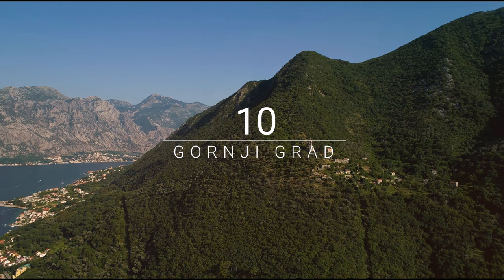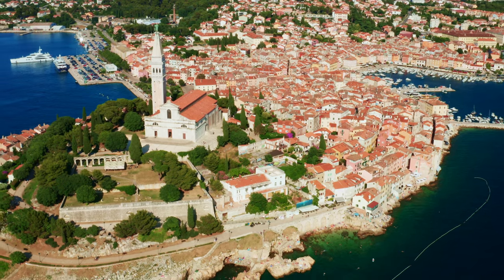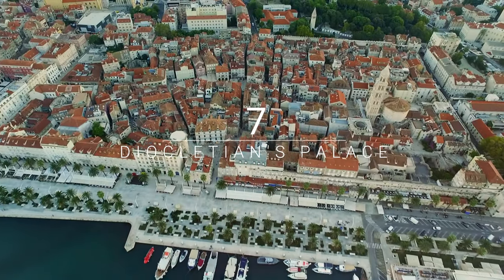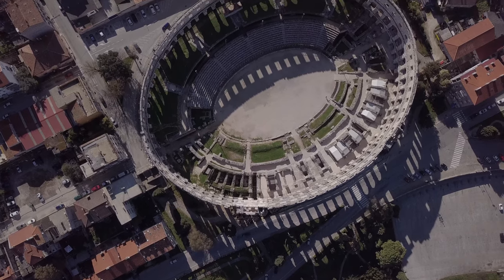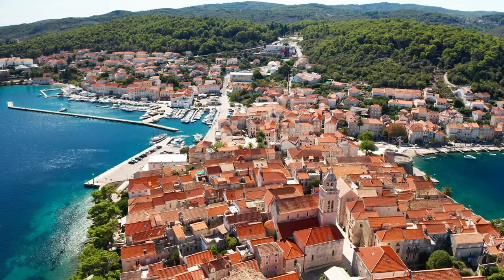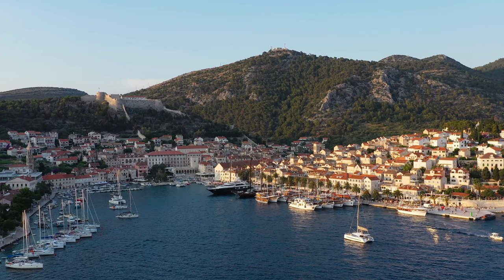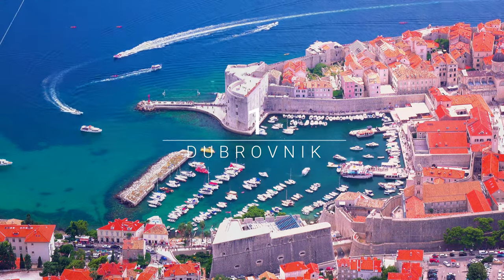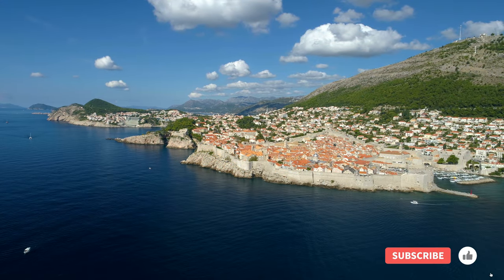10 Highly-Rated Tourist Attractions in Croatia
10 Top Tourist Attractions in Croatia:
With its rocky, indented shore and more than a thousand islands, Croatia boasts one of the most beautiful stretches of coastline that Europe has to offer. In addition, many of Croatia’s coastal towns and cities have a fascinating history and are filled with the historical remains of Roman and Venetian times. Here’s our list of the top 10 places to visit in Croatia.

VIDEO CHAPTER:
0:00 Introduction
0:47 GORNJI GRAD
1:24 EUPHRASIAN BASILICA
2:09 MLJET
4:23 KORCULA
5:44 HVAR
6:28 PLITVICE LAKES
7:19 DUBROVNIK